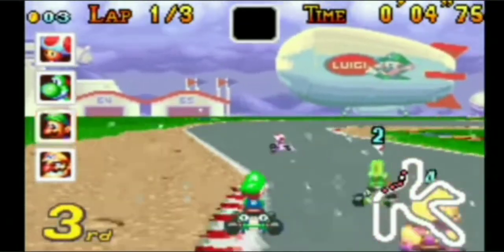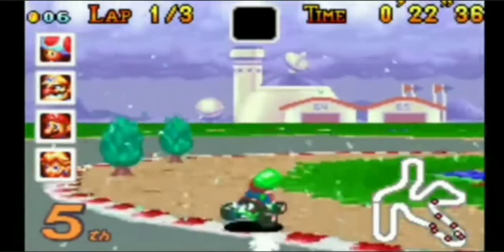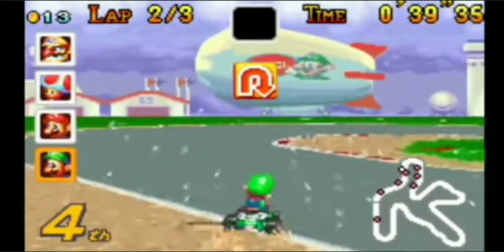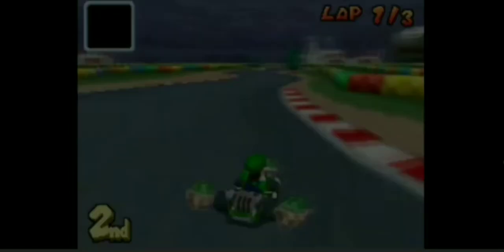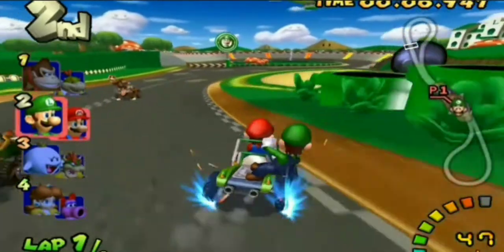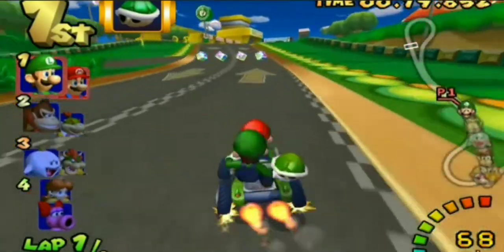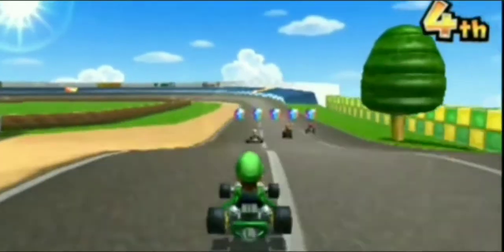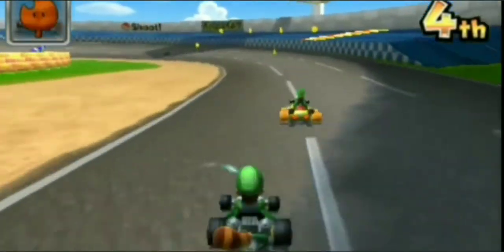Top 10 Luigi Tracks in Mario Kart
Luigi is one of the greatest video game characters ever created. He deserves his very own courses in Mario Kart.